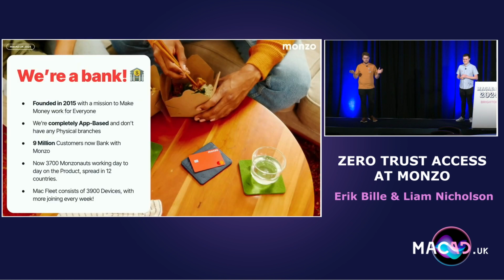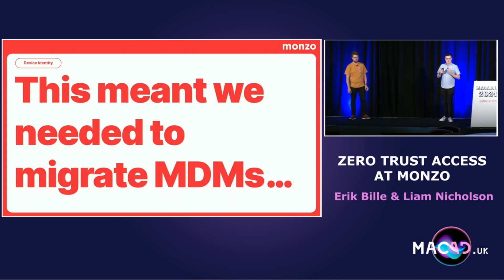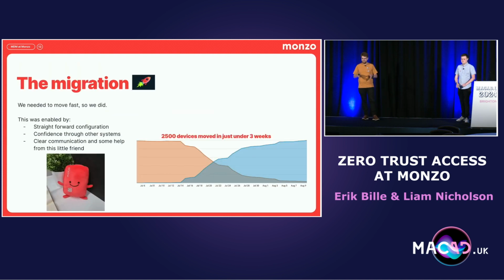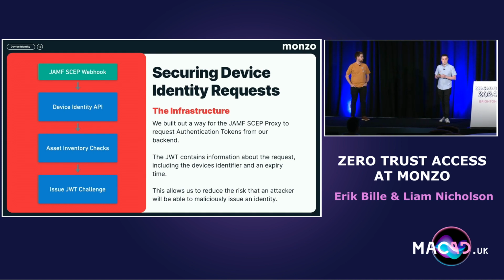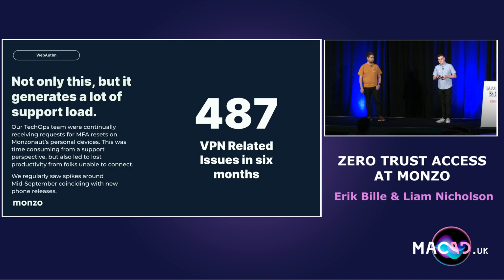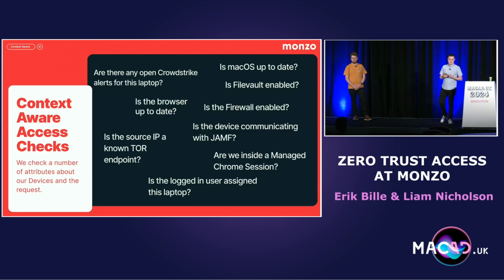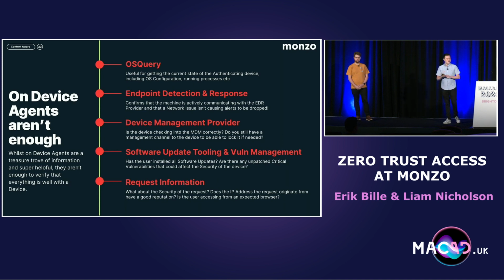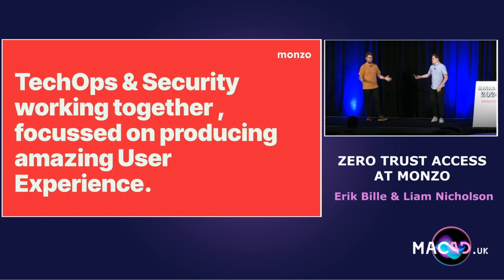Zero Trust Access at Monzo | Erik Bille & Liam Nicholson at MacAD.UK 2024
A story of how the TechOps and Security teams at Monzo worked together to bring a tailored Zero Trust Access solution to Monzo using a blend of In House, Vendor and Open Source software – bringing both improvements to Security, User Experience, but also reducing some of our largest support drivers.

Erik Bille & Liam Nicholson cover how they seamlessly rolled out the new experience, including onboarding new vendors, such as Jamf, building automated device enrolment flows and encouraged Monzonauts to solve Security and Technical issues themselves by using OSQuery. Not only bringing improvements to our Security posture, reducing support drivers such as VPN and Password resets, whilst further enhancing Monzo’s remote friendly culture.